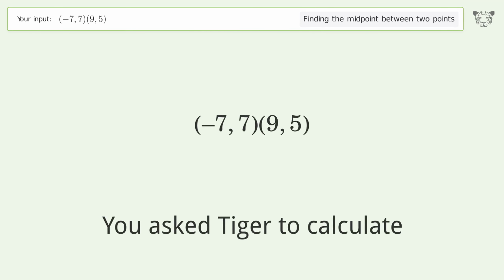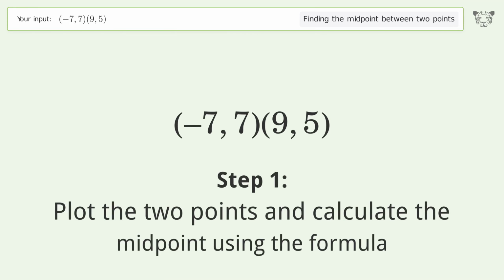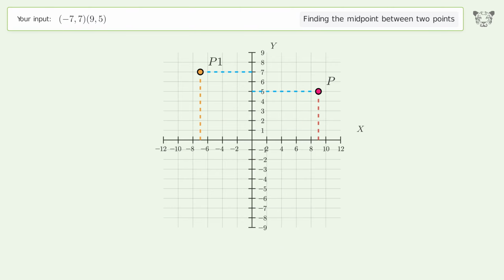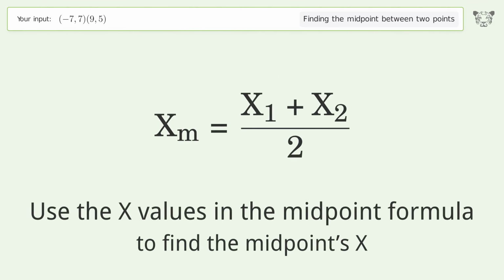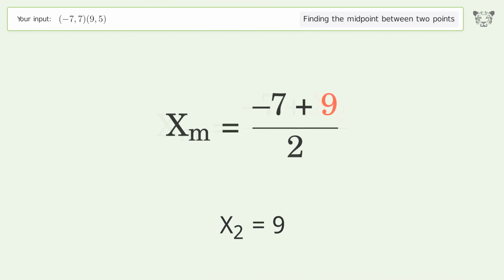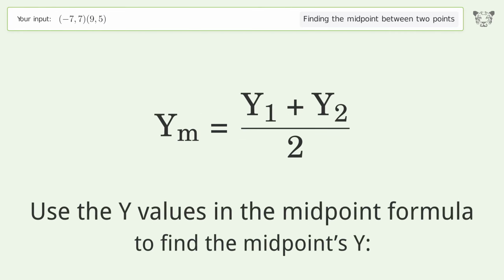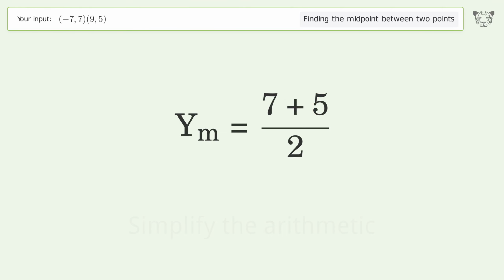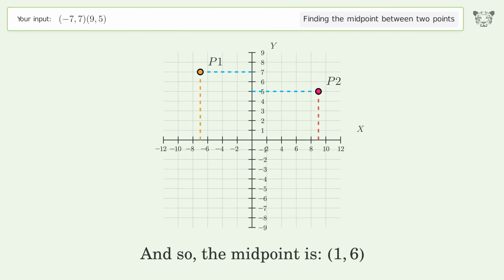Find the midpoint between two points p1 (-7,7) and p2 (9,5): Step-by-Step Video Solution